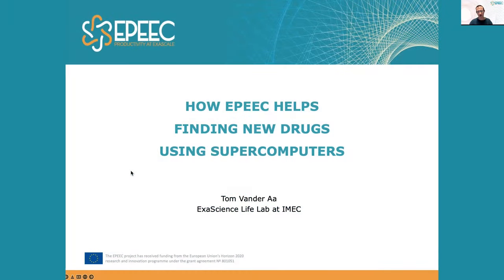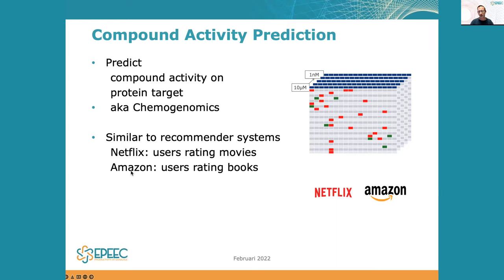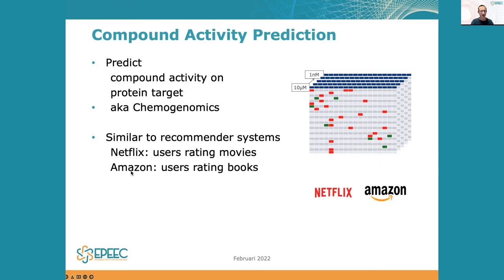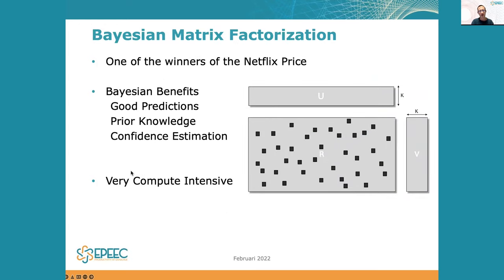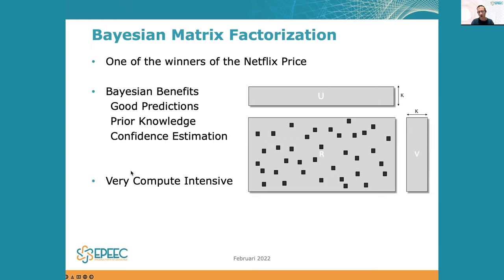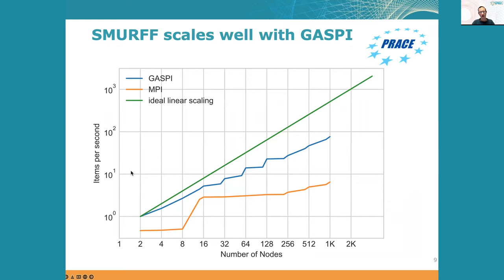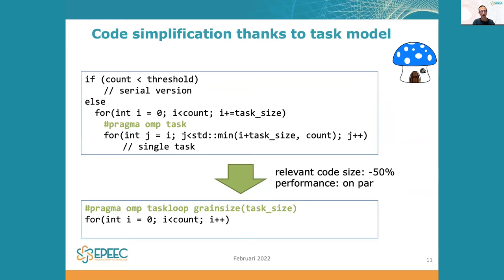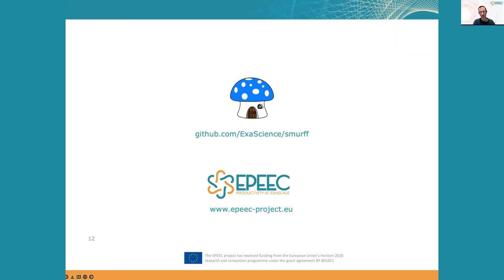EPEEC event - Final results: Tom Vander Aa: How EPEEC Helps Finding New Drugs Using Supercomputers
Tom Vander Aa from IMEC brings us how SMURFF uses the EPEEC technologies to obtain high performance and high productivity computing for Life Sciences.

The EPEEC project has received funding from the European Union’s Horizon 2020 research and innovation programme under the grant agreement Nº 801051.